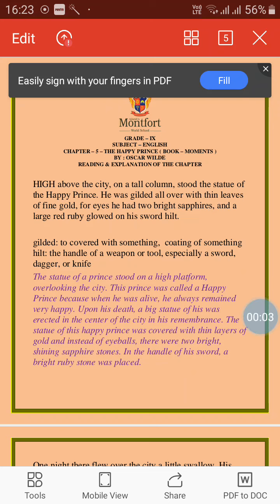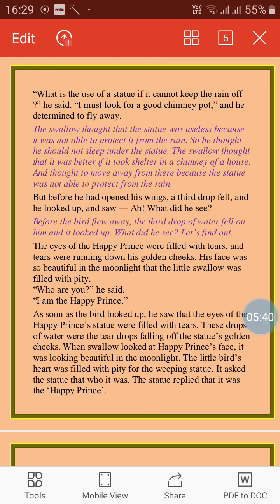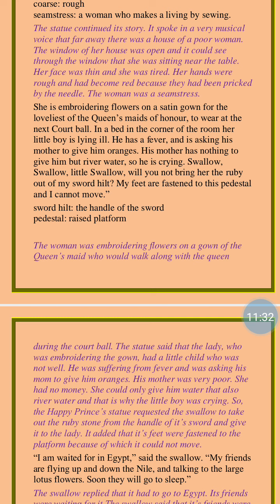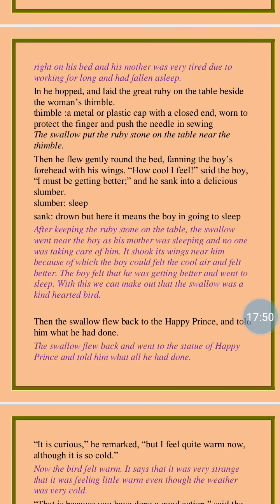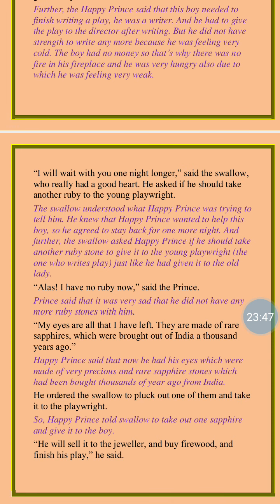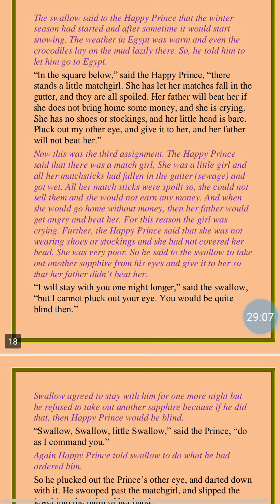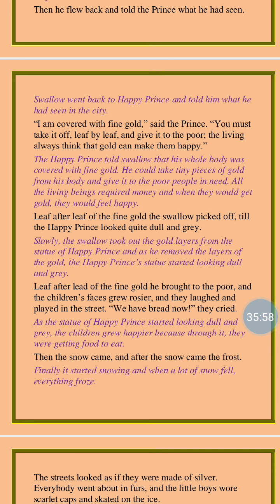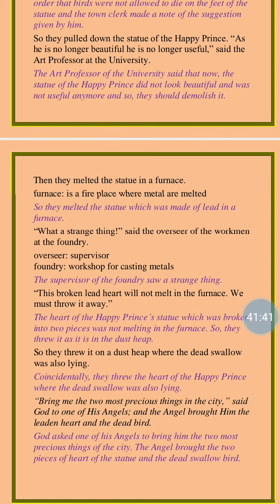GRADE - IX CH - 5 - THE HAPPY PRINCE ( MOMENTS-)